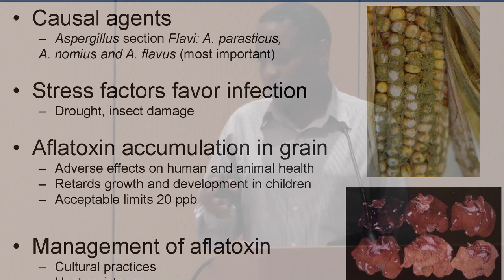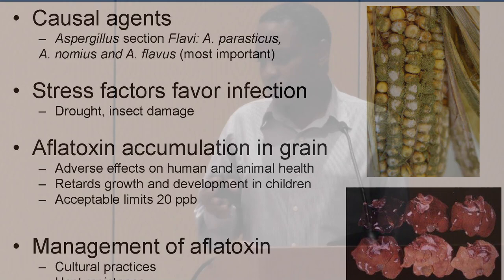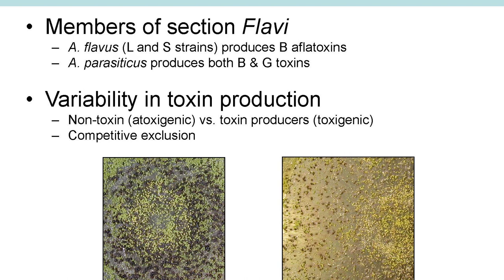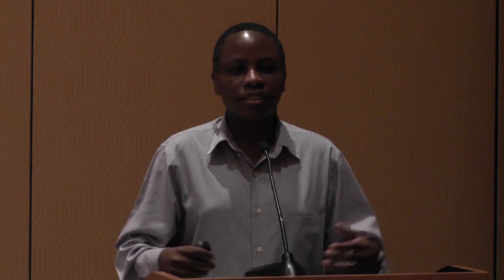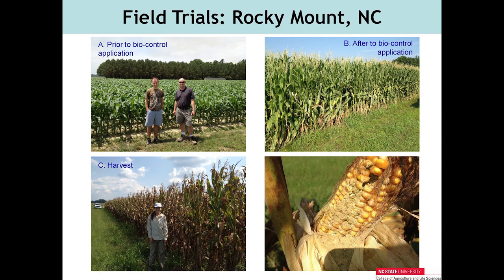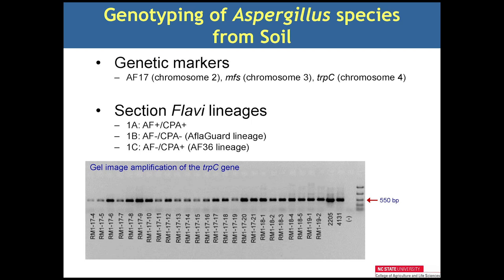AMCOE Presentations - Peter Ojiambo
Research presentations from the Aflatoxin Mitigation Center of Excellence Meeting at the 2014 Commodity Classic

Enhancing the Efficacy of Bio-control for the Management of Aflatoxin Contamination in Corn